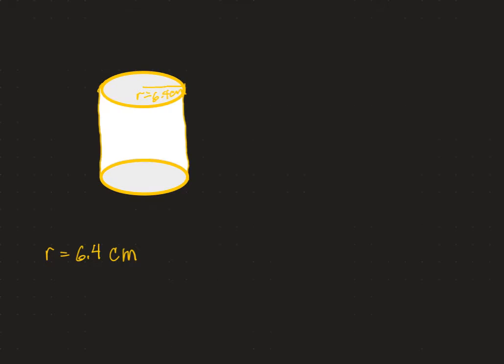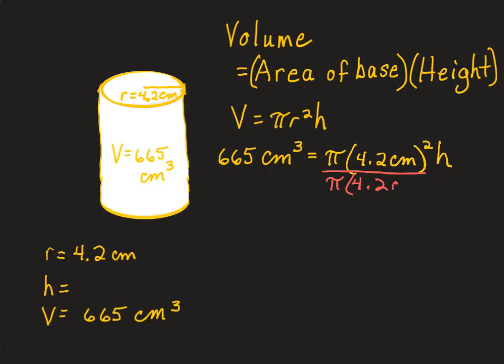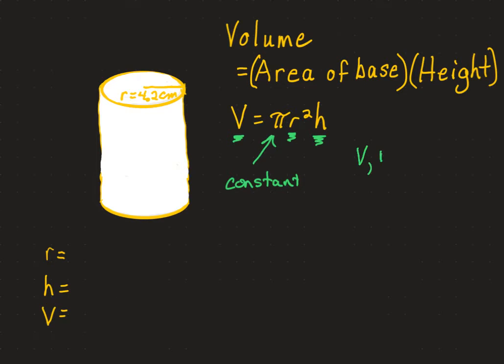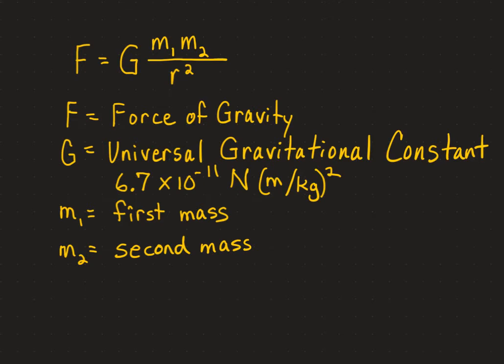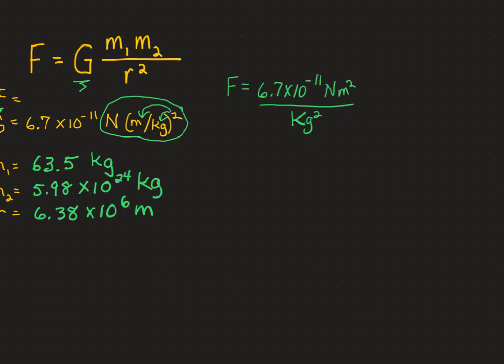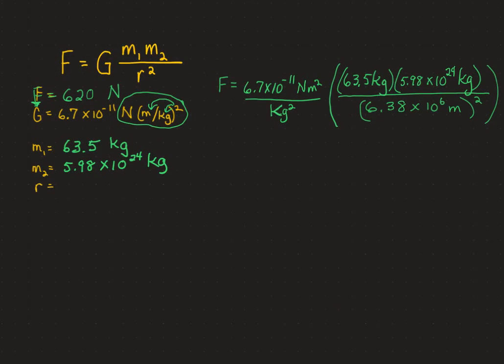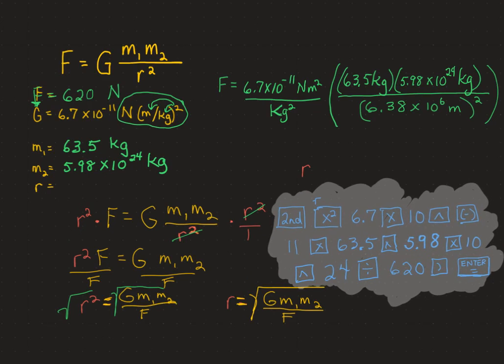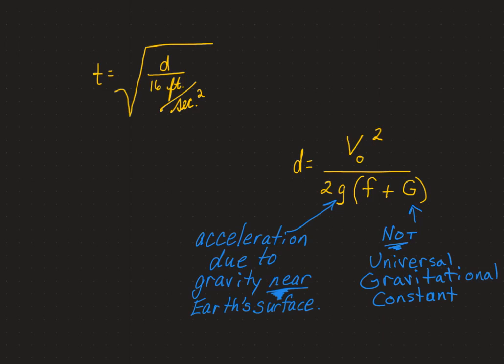MAT 091 Module 3.3 - 3.4 Area, Vol., Dim. Analysis